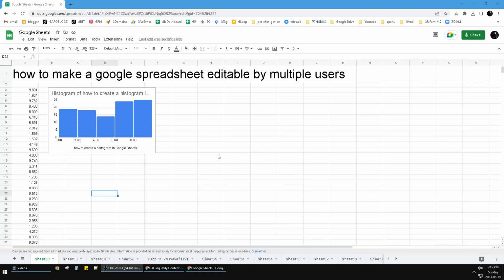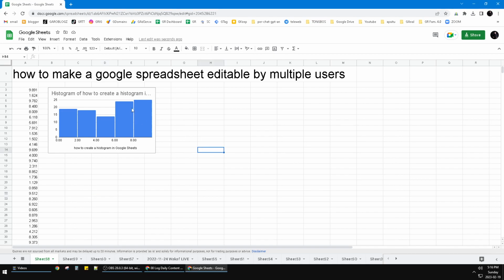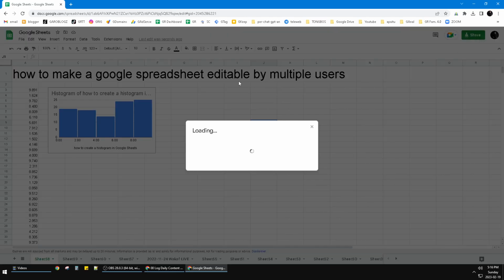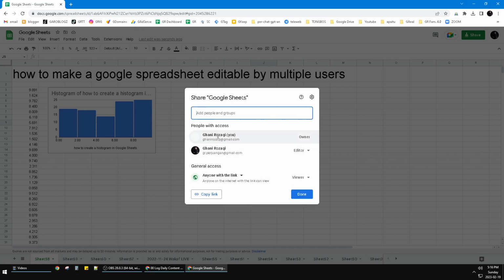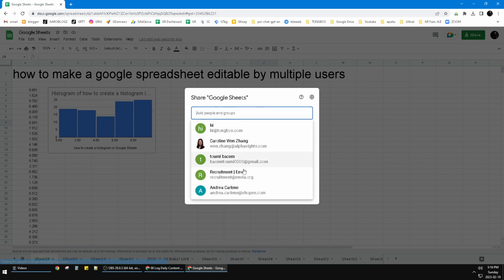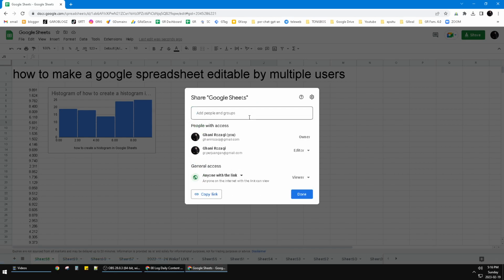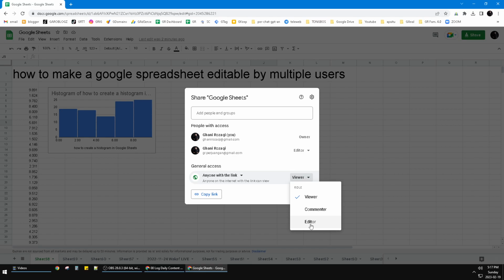Working for Google Sheet as a Team? How to Make a Google Spreadsheet Editable by Multiple Users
follow these steps to share your Google Spreadsheet, so you can work on it as a team.